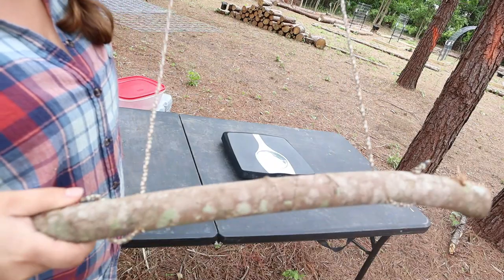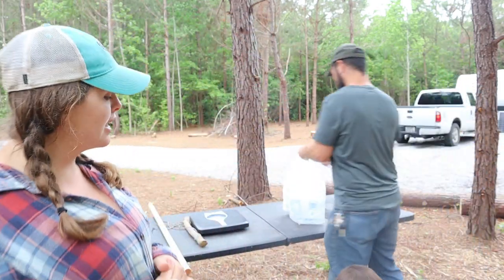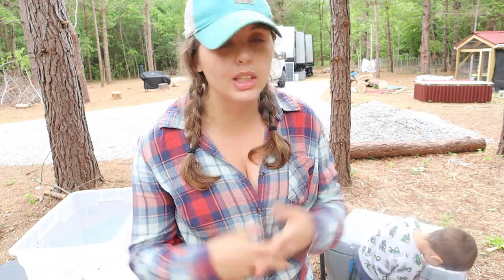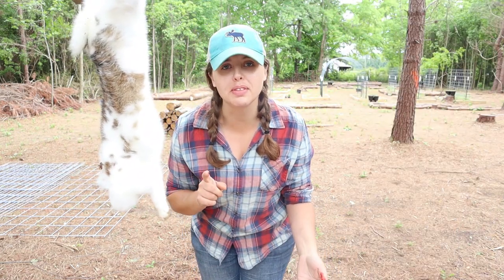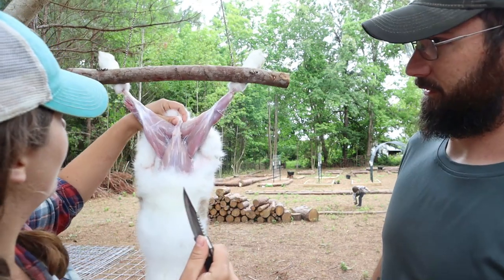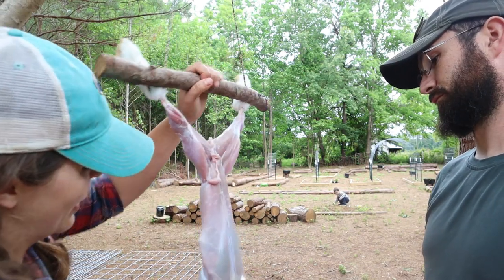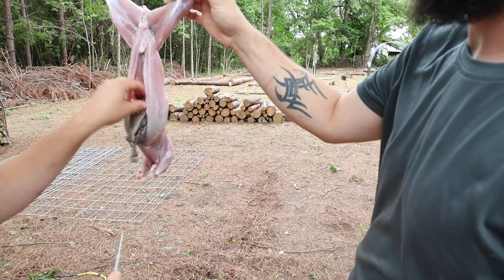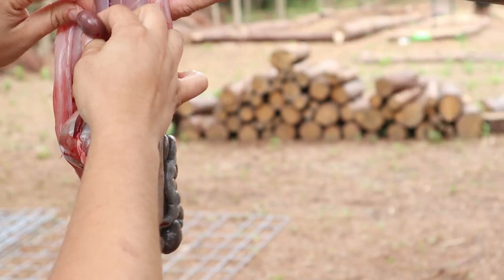HOW TO BUTCHER RABBIT FOR MEAT. Walking you through how we harvest rabbits for meat on our homestead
It is time to butcher our rabbits on our homestead, and we are bringing you along with us. We know that many of our homesteading friends are thinking about purchasing meat rabbits for the homestead, and we want to show you how to butcher a rabbit for meat.

If you want more details on what you can grow to feed your rabbits, check out our blog post were I go in depth on the topic.

DON'T FORGET WE HAVE NEW VIDEOS OUT EVERY WEEK!

We make a commission of the sells, but you never pay any extra for it. Some of our links will even save you money! They are a great way to support our journey for free.